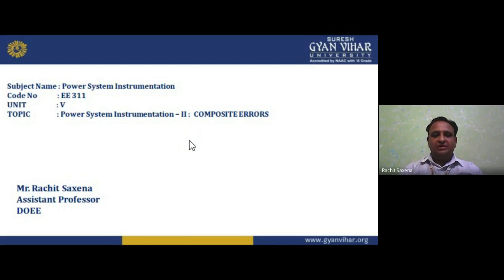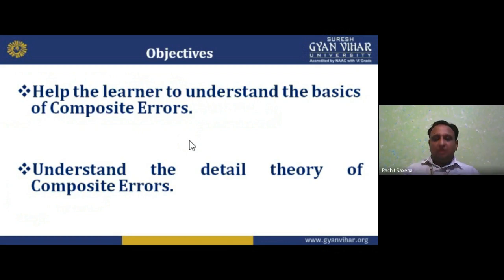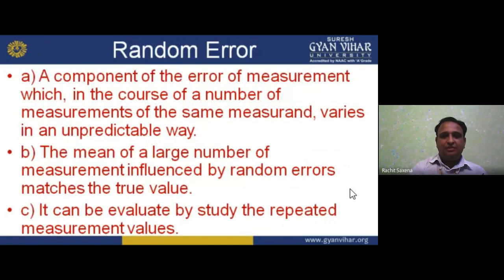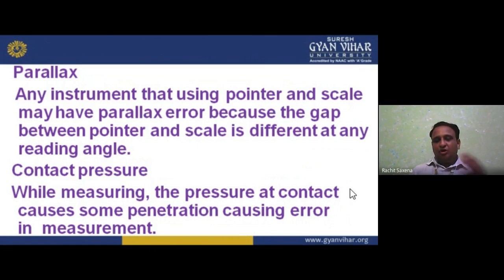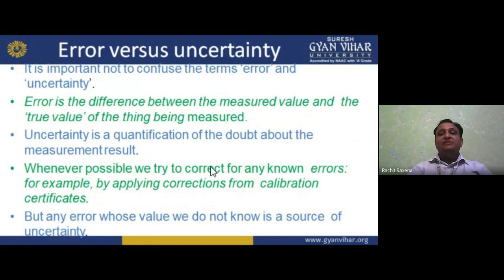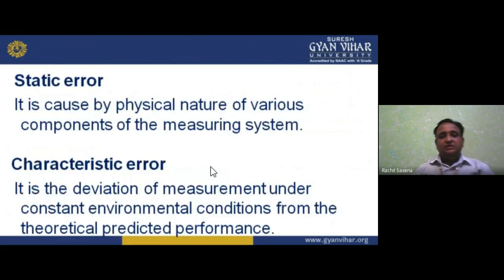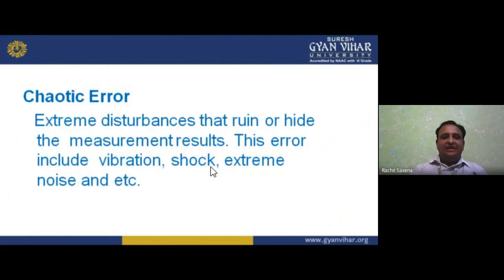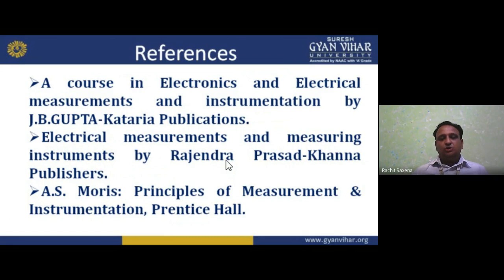Lecture 35 PSI, Unit 5